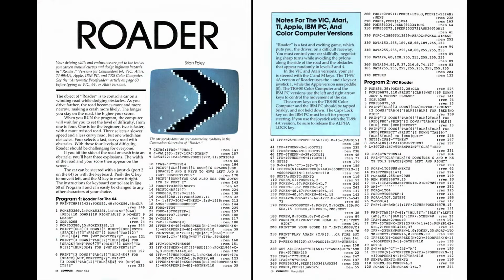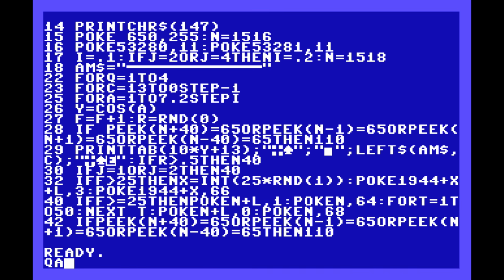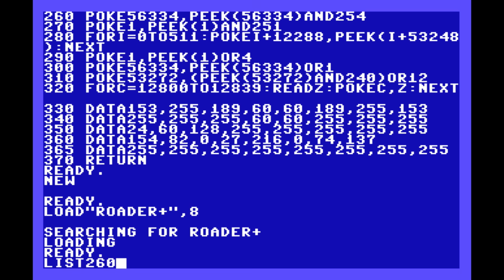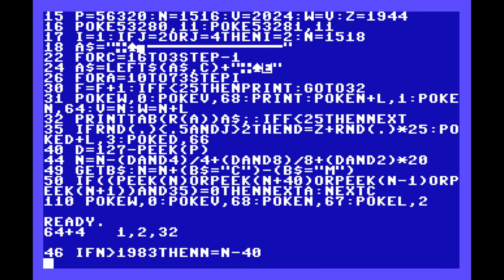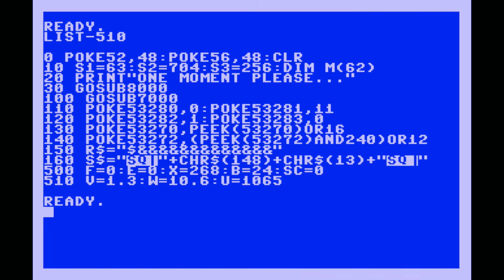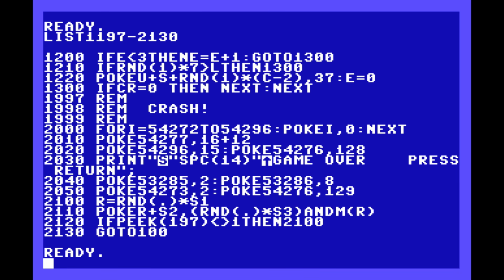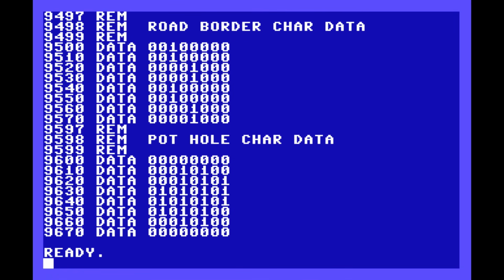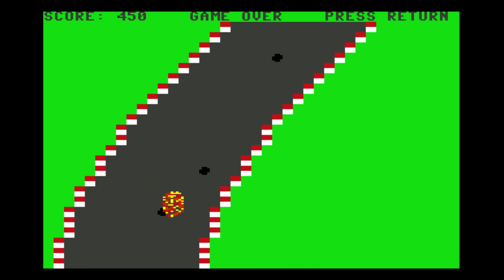Vision BASIC - Let's Examine COMPUTE! Magazine's March 1984 Game Roader (Commodore 64 racing game)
I've decided to put more focus into helping less-experienced programmers, so this video takes a look at a simple game found in the 1984 March issue of COMPUTE! Magazine called "Roader".  In this video, I show how I improved the speed of the game and reduced the flickering you often find in games that employ character graphics.  I also created my own variation of the game concept for this video that shows how to reverse the direction of screen scrolling without the use of machine language.

In this video, I don't actually focus on Vision BASIC at all, but the things you can learn from this video can be applied to Vision BASIC programs as well.

The game file can be found here:

(click "show all" and look for the D64 image download)